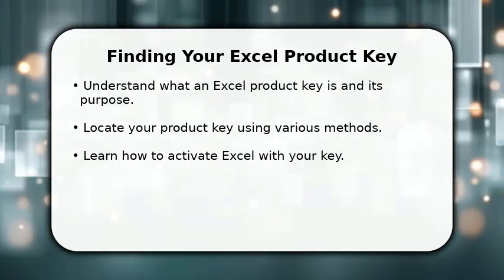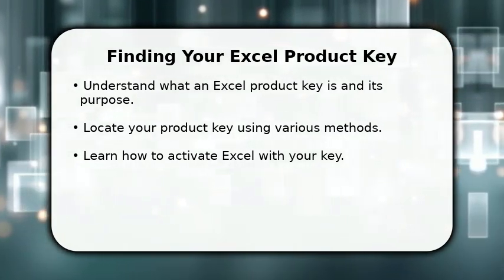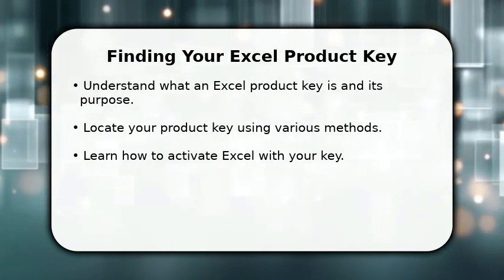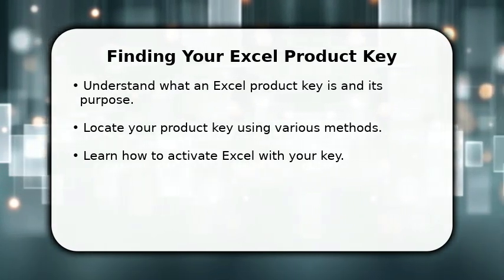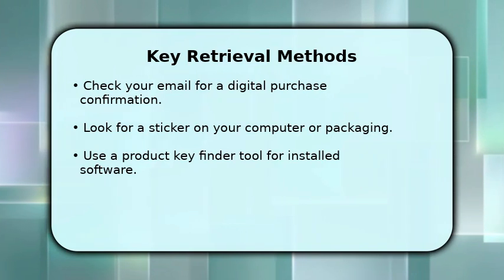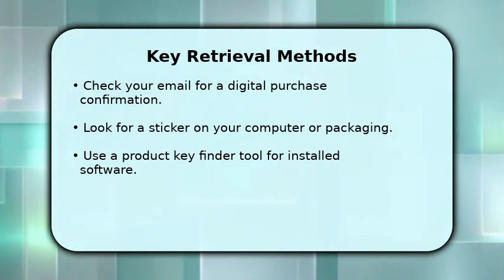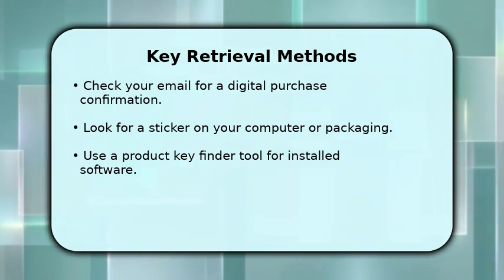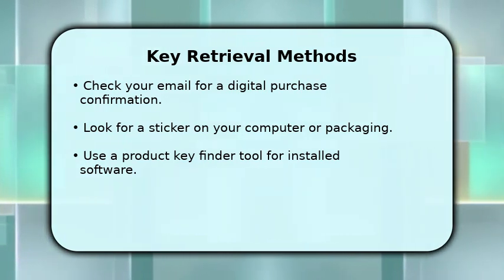How to Excel Product Key (Full Guide)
Are you struggling to find your Microsoft Excel product key? Look no further! In this comprehensive guide, we'll walk you through the steps to retrieve and activate your Excel product key. Whether you're a student, professional, or just starting out with Excel, this video will provide you with all the information you need to get started. From understanding what a product key is to troubleshooting common issues, we've got you covered.